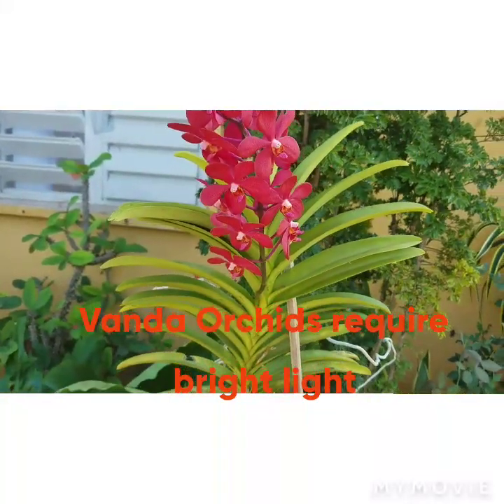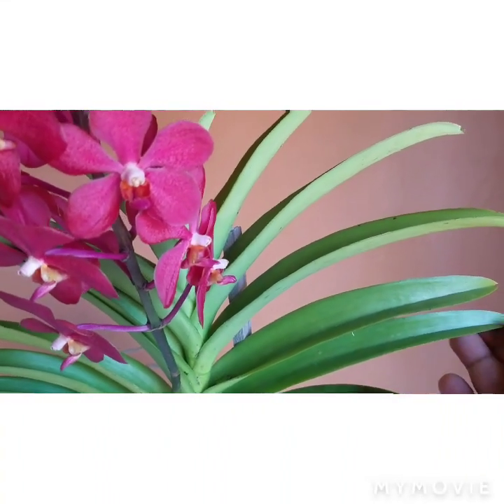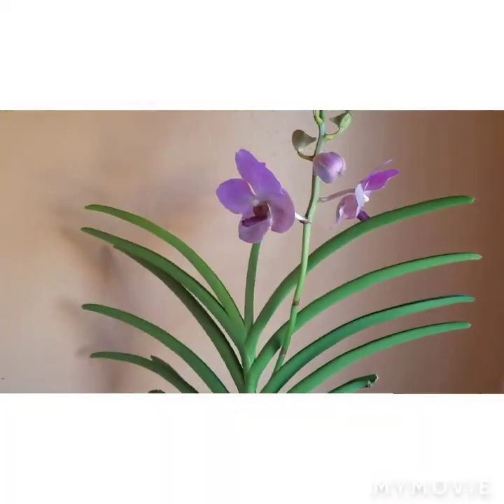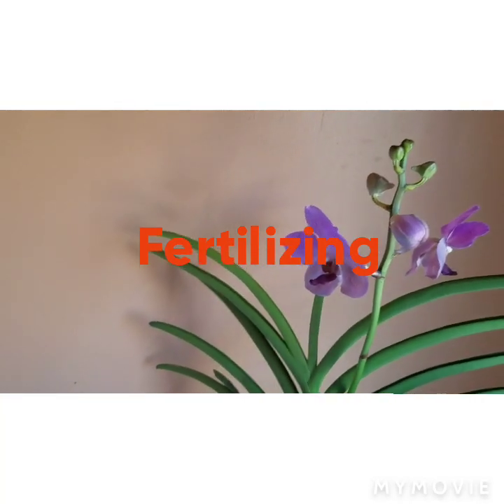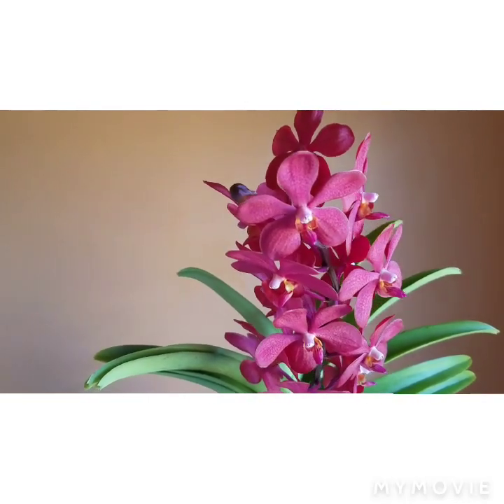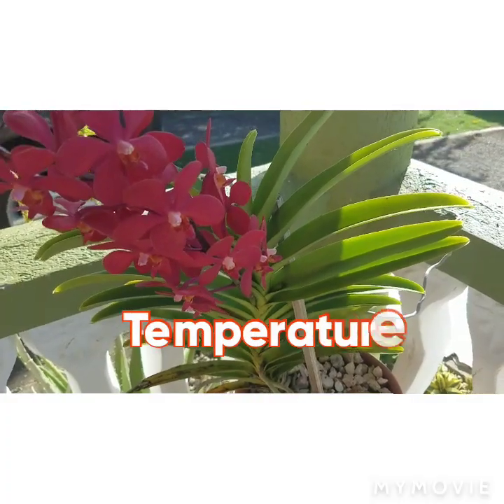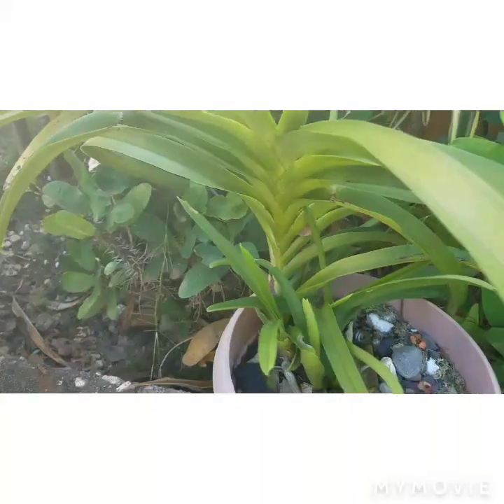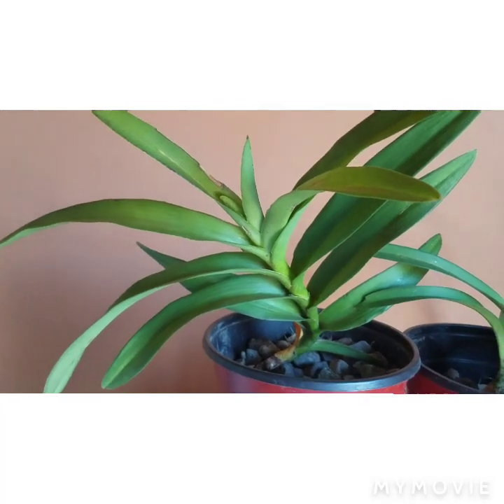How to Care for and Grow Vanda Orchids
Hey everyone. Thanks so much for tuning into my channel. today I will be sharing with you some care tips for growing vanda.